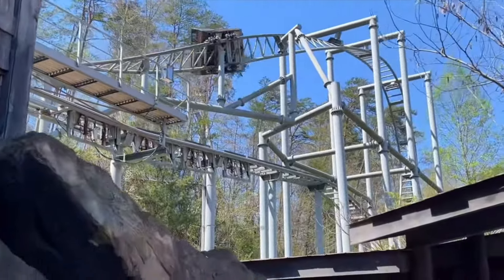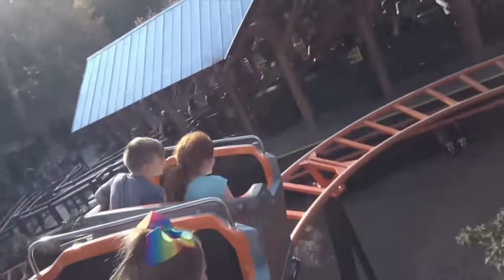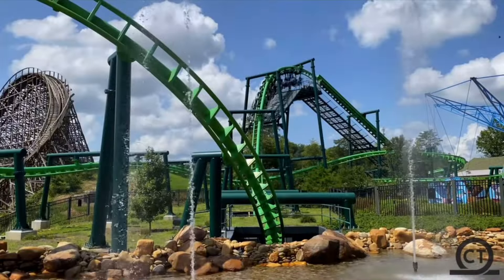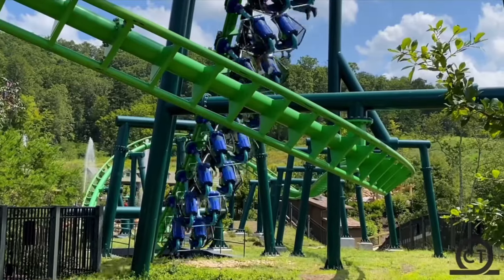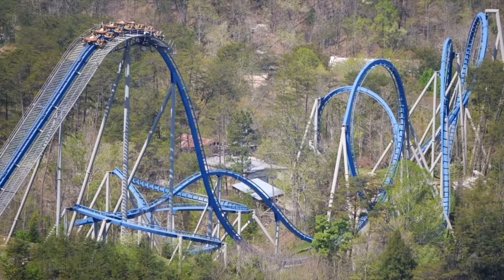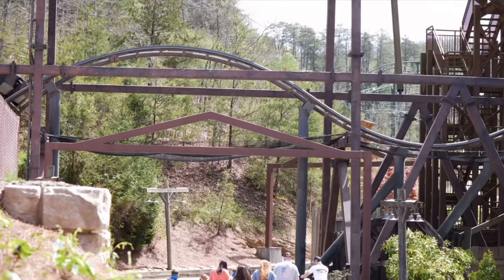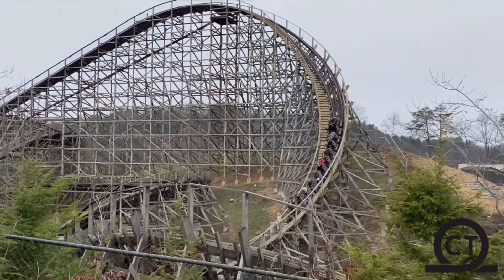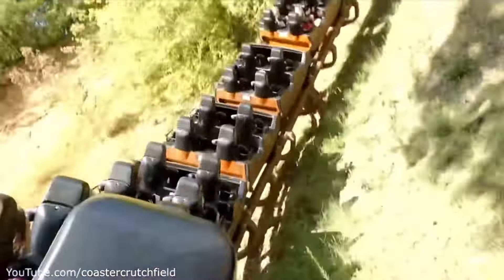Every FIRST DROP at Dollywood Ranked…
Ah yes, another video that I spent to much time on. Enjoy :)

Media Credit:
The Coaster Scoop
Amusement Insider
Front Seat Media
Adventure is Out There
TPH Productions
Attractions Magazine
Coaster Thrills
Coastercrutchfield